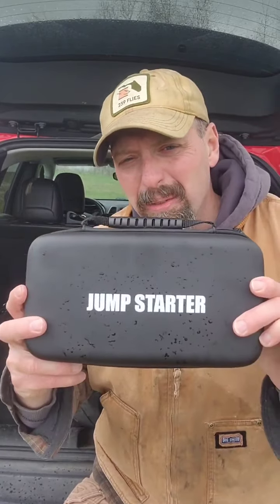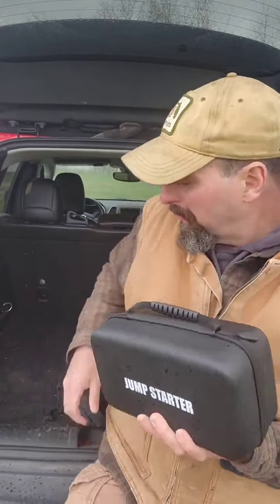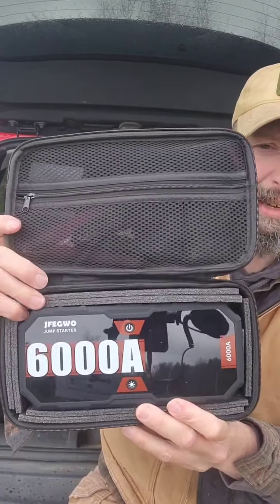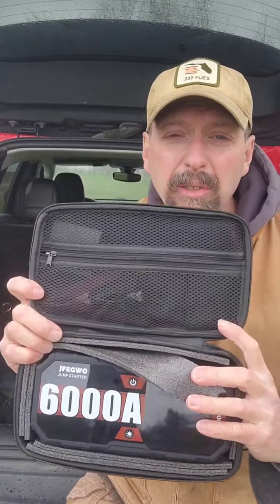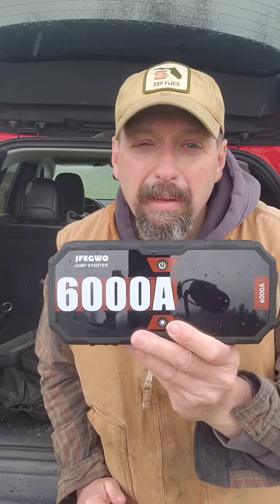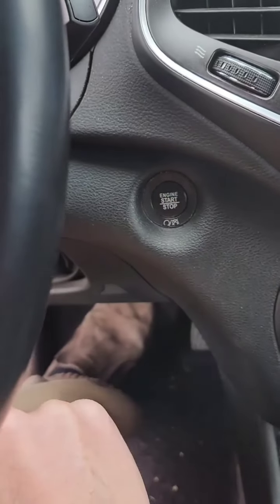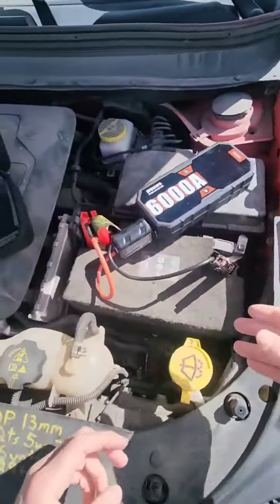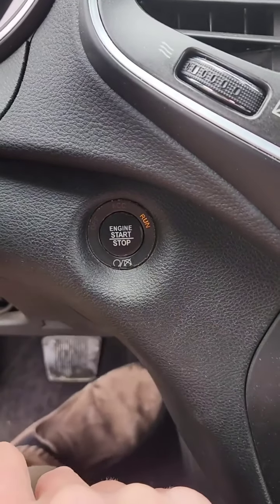Can it start a car?